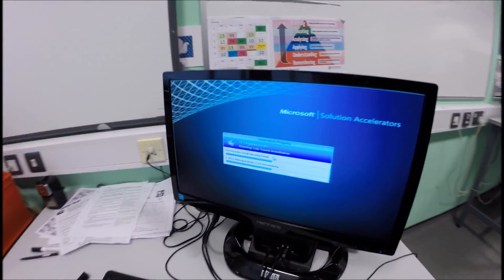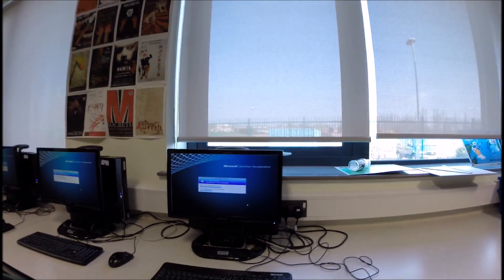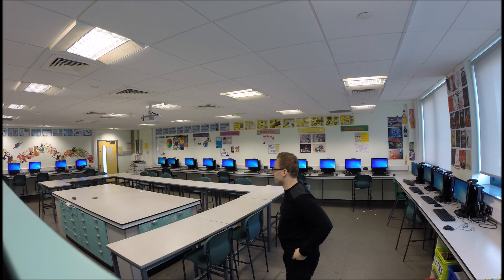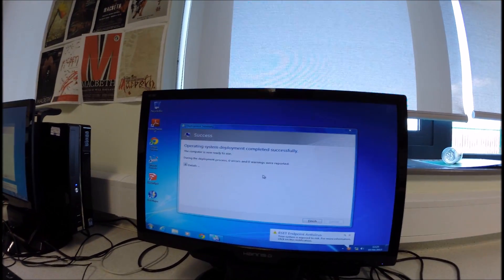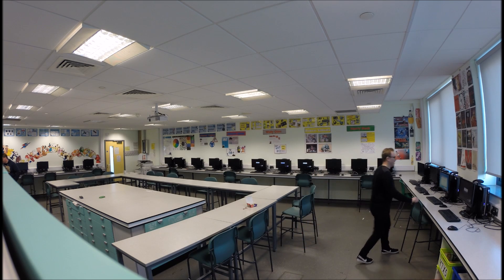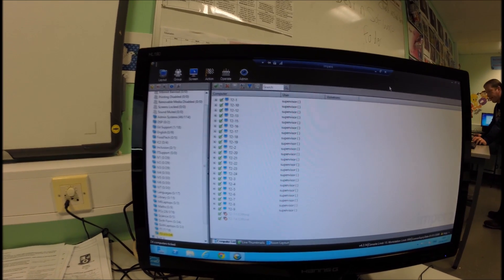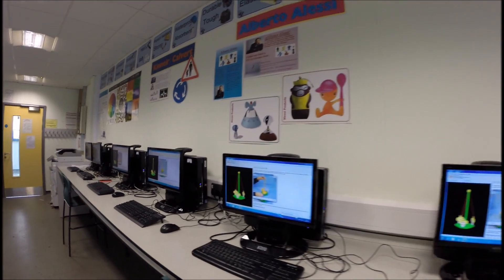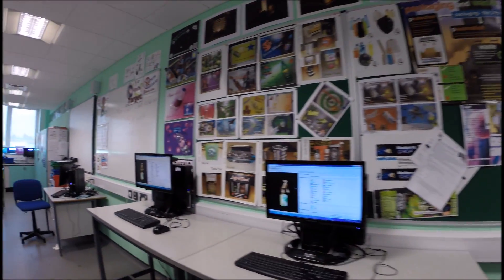Image Deployment With MDT 2013 & WDS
This video explains my method of deploying a custom Windows 7 image to a suite of computers. If you've ever wondered how an IT room or suite is set up with identical pcs and software environments I'll show you show.

I have created a master image prior to creating this video with all software required by our students and staff. I then sysprep the system and shut it down, after that the image is captured and uploaded to our windows deployment server.

The deployment server then hold that custom image and allows me to add it to Microsoft Deployment Toolkit and create a task sequence in order to deploy it to multiple machines.

Watch as you gain a better understanding of how this process is done, and for that matter the time and effort it takes to get it right.
Please remember that this is neither the correct or incorrect method to deploy PC images to client computers, there are many different ways.

The video shows deployment on 22 identical systems and does not cover the image creation. If you'd like to see this process please check my channel out and request one if I haven't already covered this.

I truly appreciate the comments and views I receive.
Thanks YouTube!